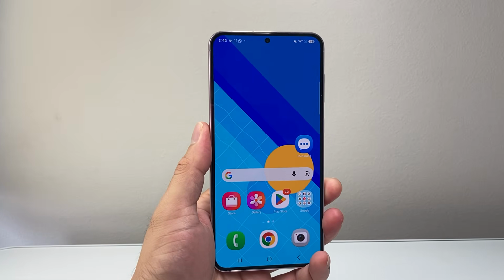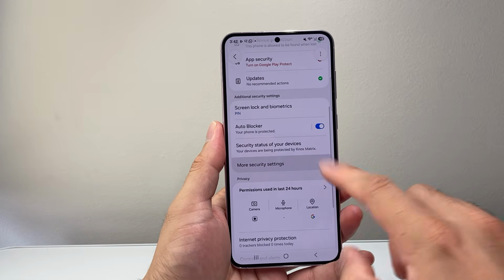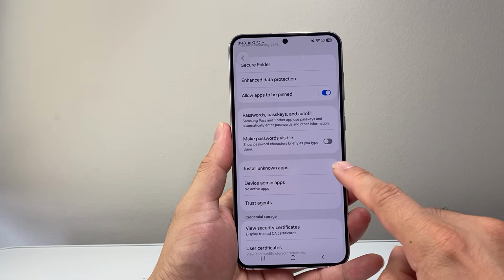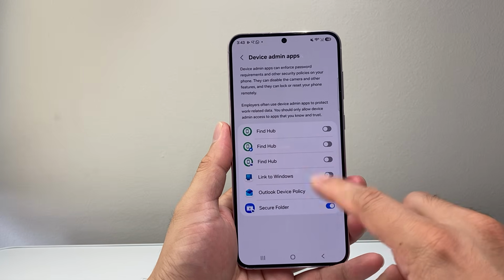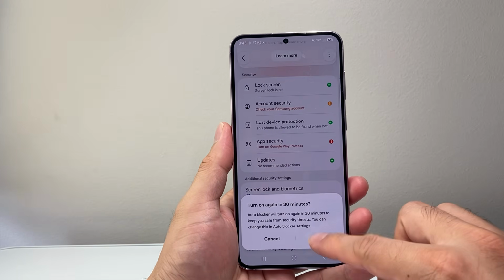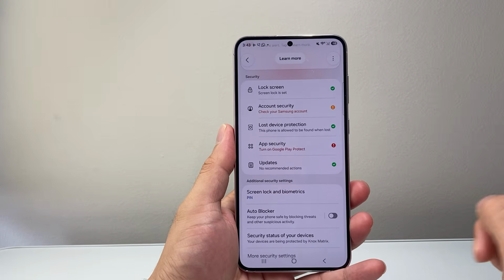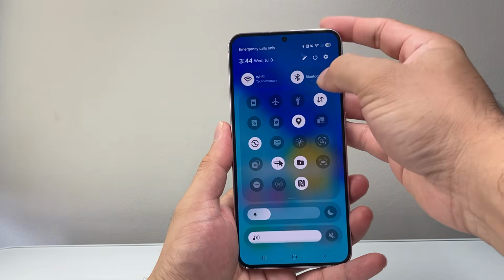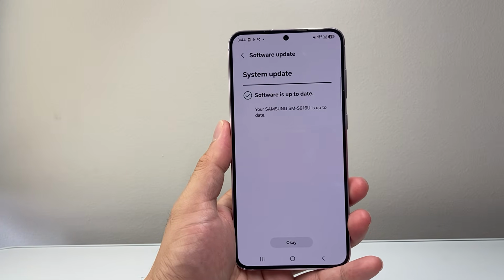Security Policy Prevents the Installation of This Application Error On Samsung Phone (FIXED)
If you are getting, "Security Policy Prevents the Installation of This Application" error on your Samsung phone, you can follow these steps to fix it.